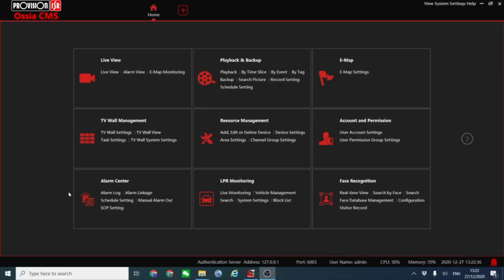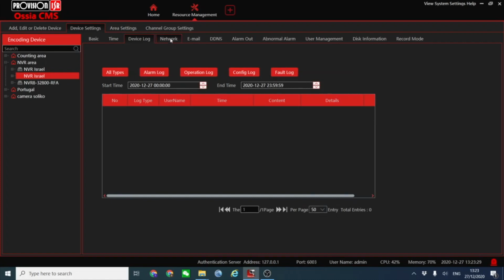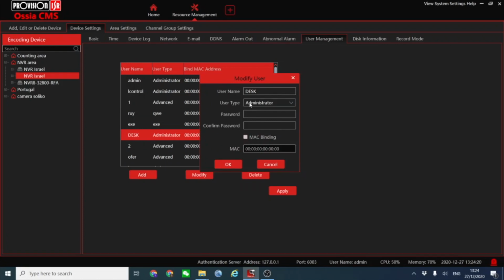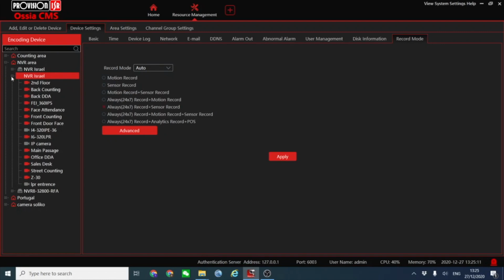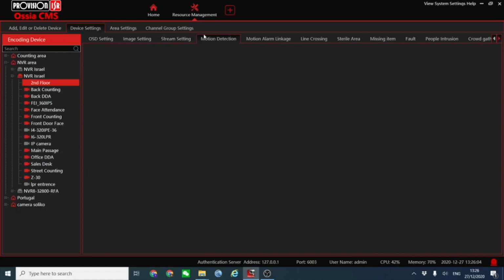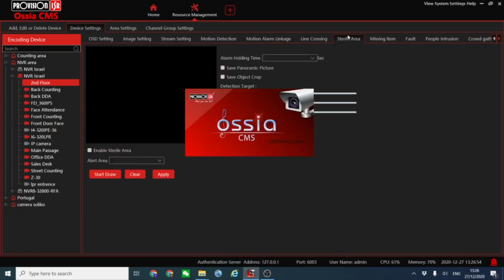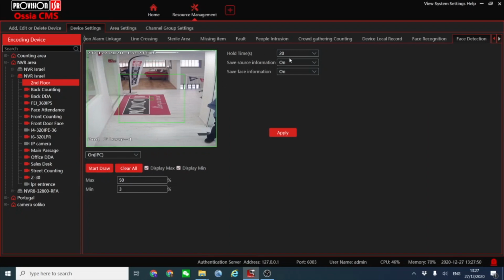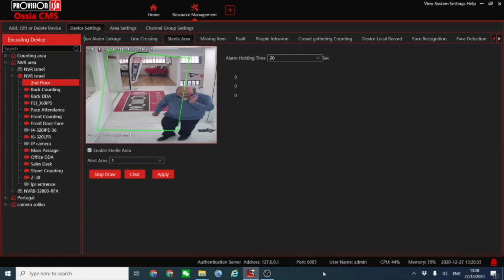SBA Ossia VMS Device Settings